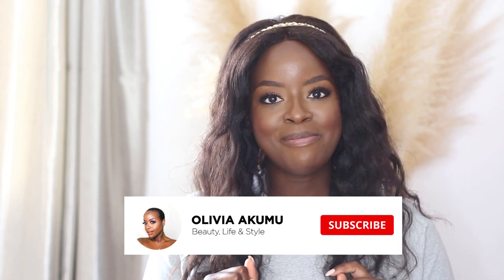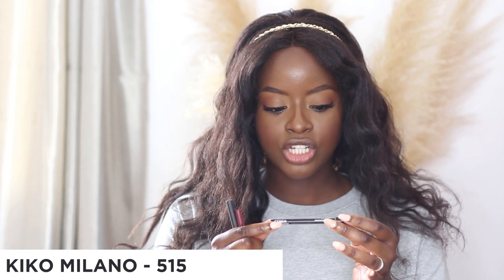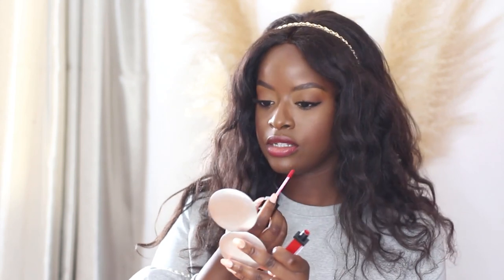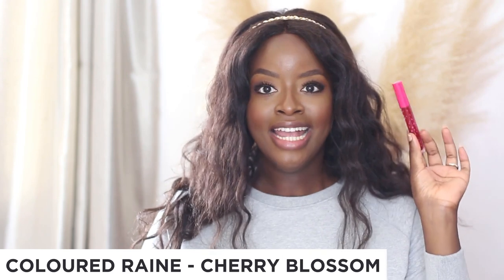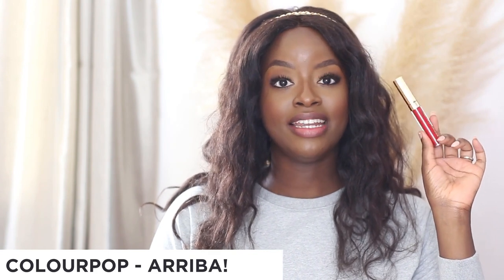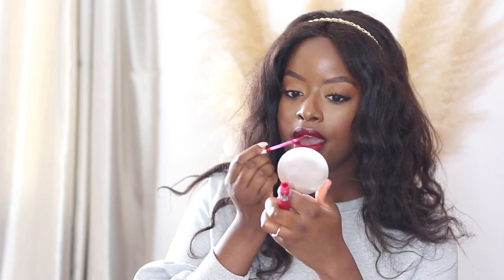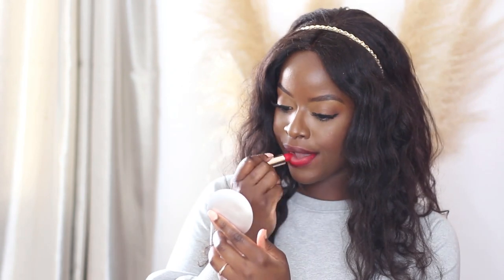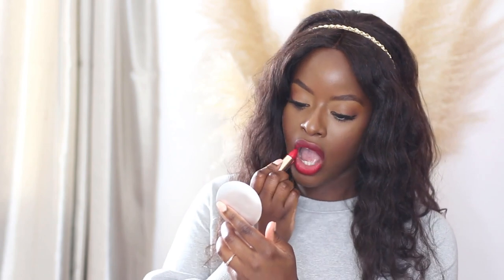TOP 10 RED LIPSTICKS FOR DARK SKIN WITH LIP SWATCHES | Olivia Akumu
HI loves, this week's videos is all lips. 10 different liquid and bullet lipstick in red shades to flatter dark skin tones. Let me know your favourites in the comments!

PRODUCTS USED (those marked with a * are available from Cocoon Beauty)

Lipliners
L.A. Girl Lipliner Forever Red
Kiko Milano Smart Fusion Lip Pencil 515
Colourpop Lippie Pencil Ellarie*

Lipsticks
Joanna K Cosmetics // Boss
Coloured Raine // Cherry Blossom*
Colourpop Ultra Matte Lip // Arriba!*
Colourpop Ultra Matte Lip // Star Crossed*
Crayons & Ink // Kenyan Girl
M.A.C. Matte Lipstick // Ruby Woo
Colourpop Velvet Blur Lipstick // Solo*
Sephora Lip Stain // 94
Milani Amore Matte Lip Creme // Devotion*
M.A.C Retro Matte Liquid Lip Colour // Dance With Me

HAIR: 20" layered kinky straight wig (styled with flexirods for the curls) from Verose by Verushka Wigs on IG
HAIRBAND: from True Cosmetics